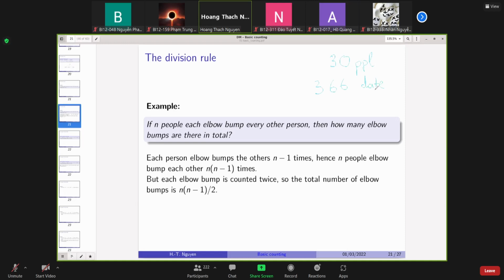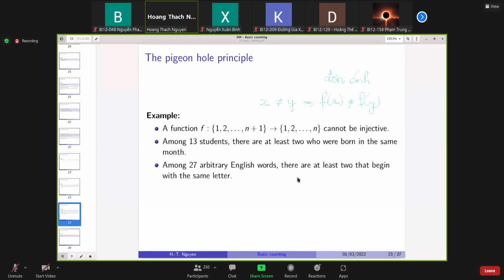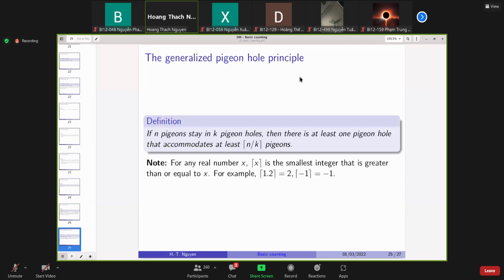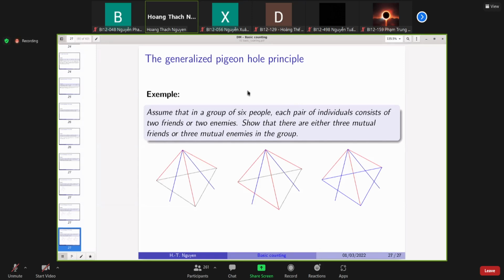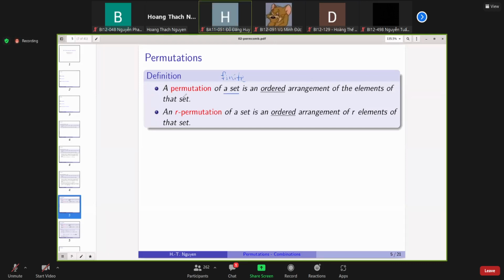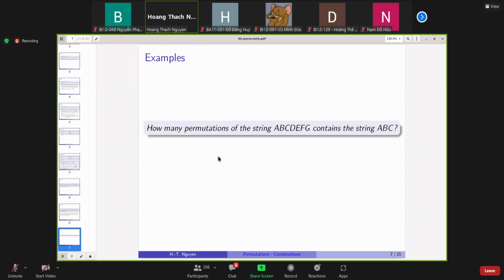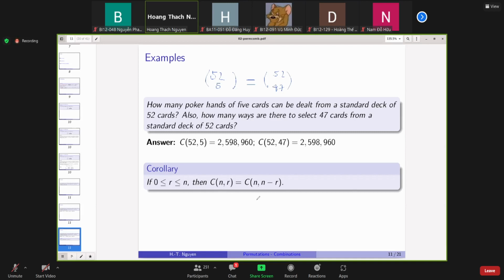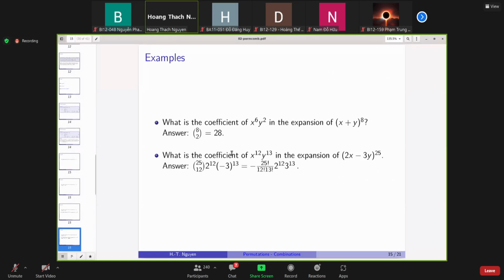08/03/2022 Discrete Maths